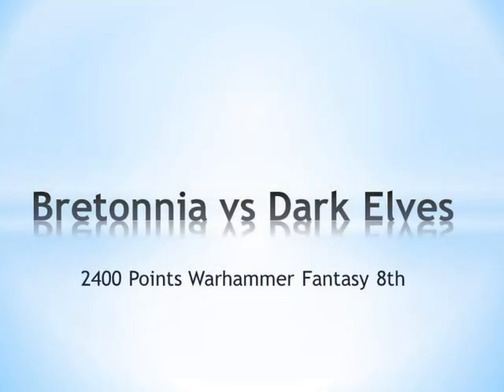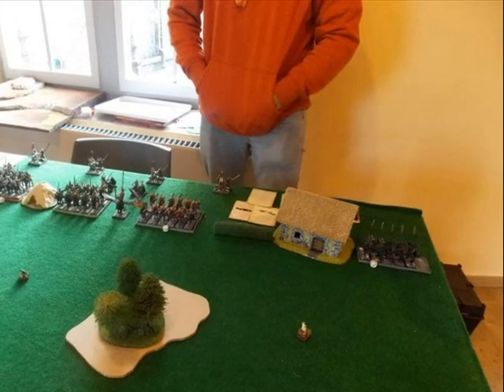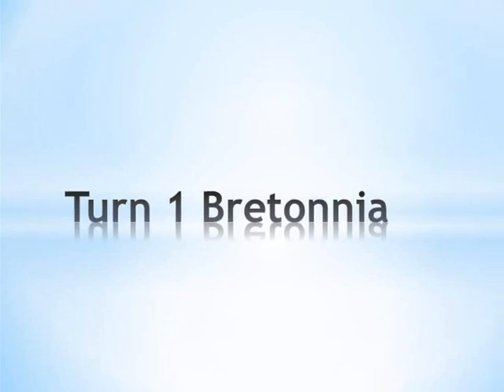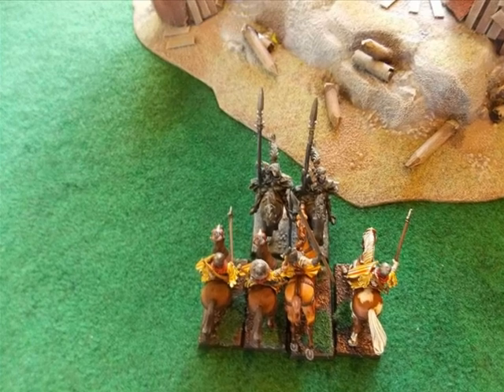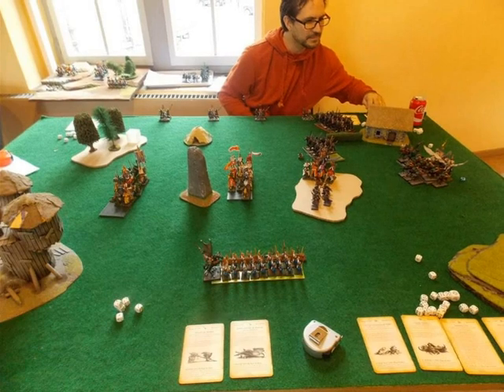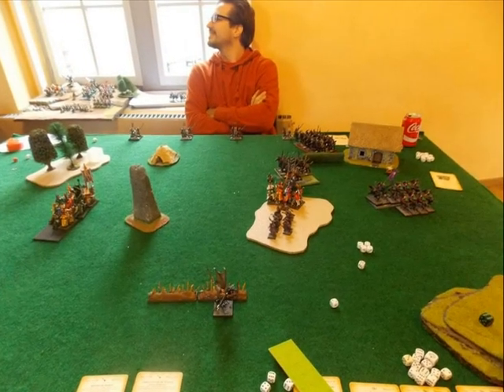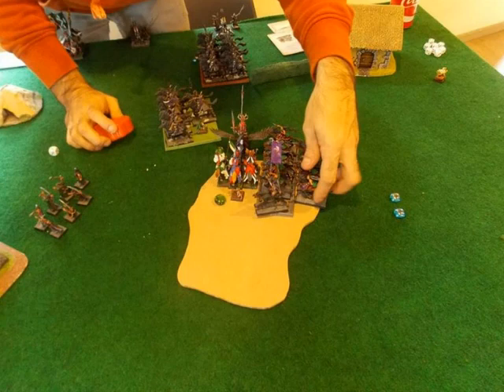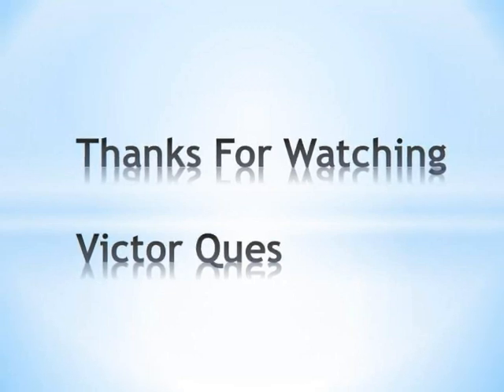WHF 8ed: Bretonnia vs Dark Elves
This is the first battle of a local tournament of Warhammer 8th edition at 2400 points